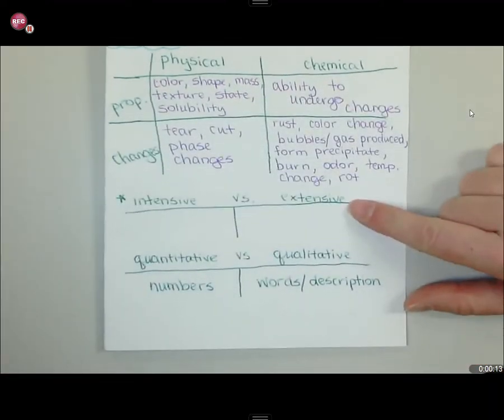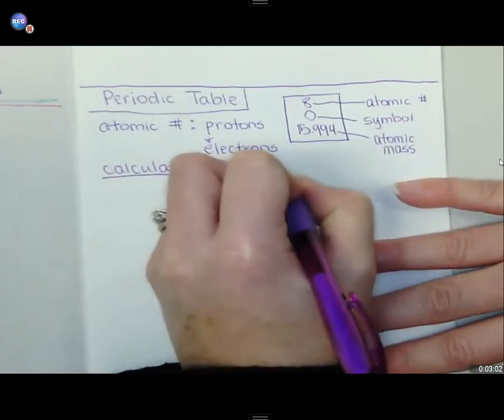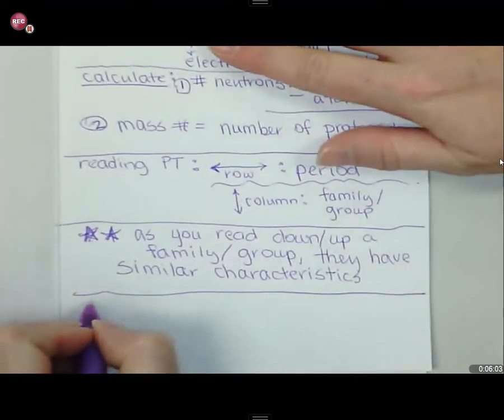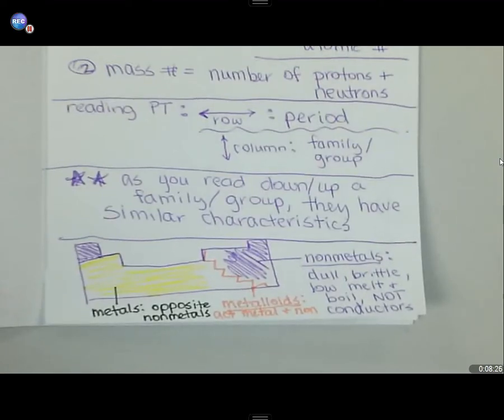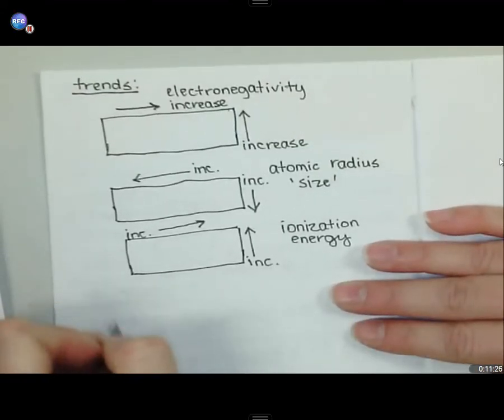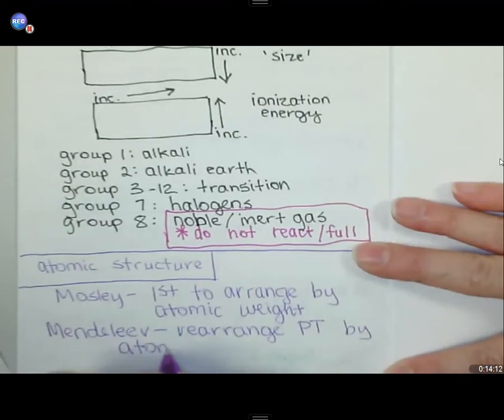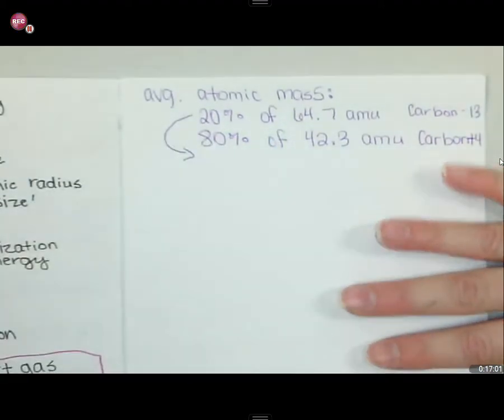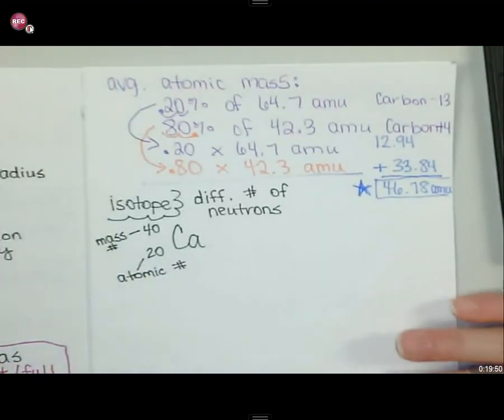midterm review part 3